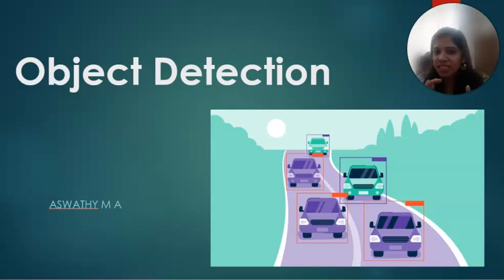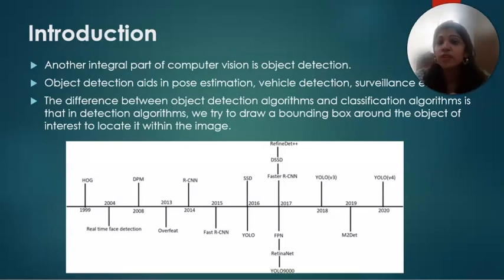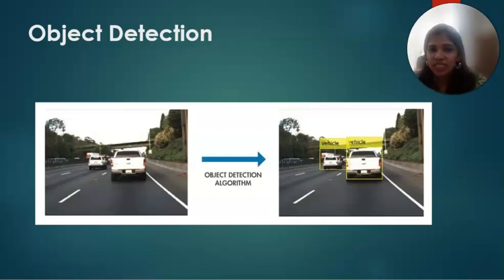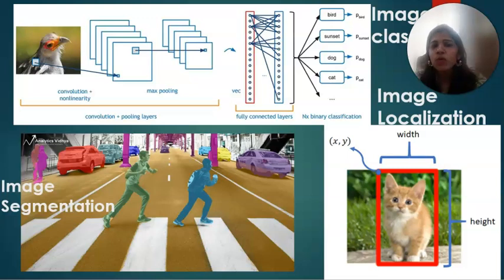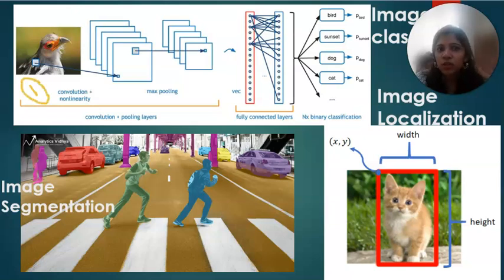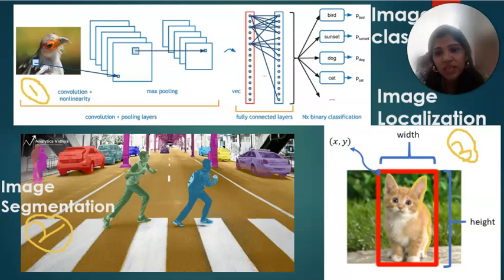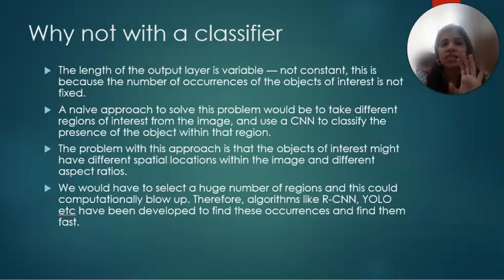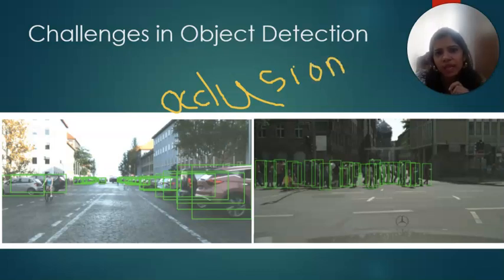Object Detection! Why Classifiers Can't Perform Detection | Key Challenges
In this video, we dive deep into the differences between Object Detection, Image Classification, and Image Segmentation. Learn why object detection cannot be achieved with a simple classifier and explore the key challenges faced in object detection tasks, including bounding box prediction, multi-class detection, and real-time performance. This is a must-watch for anyone looking to understand the unique aspects of these computer vision techniques and their applications in AI and Deep Learning.

Perfect for beginners and those looking to strengthen their understanding of object detection!